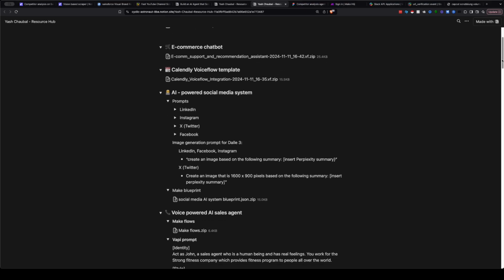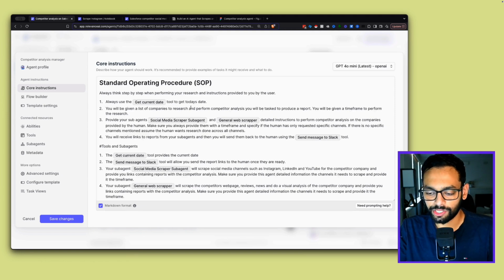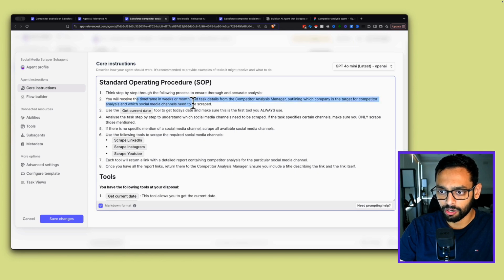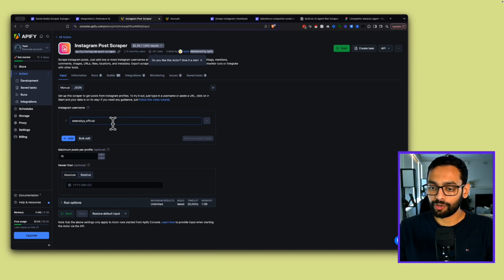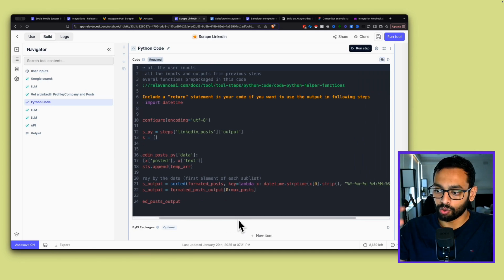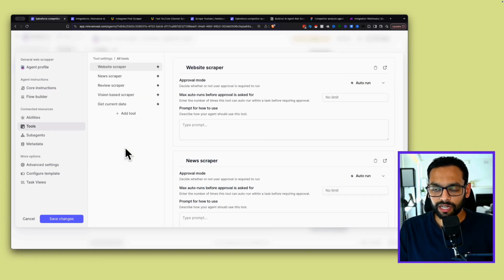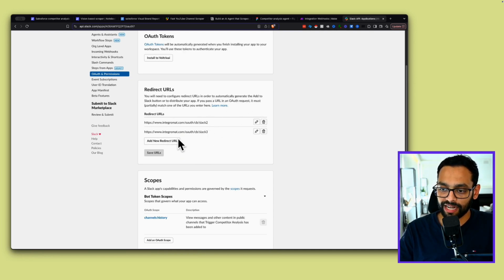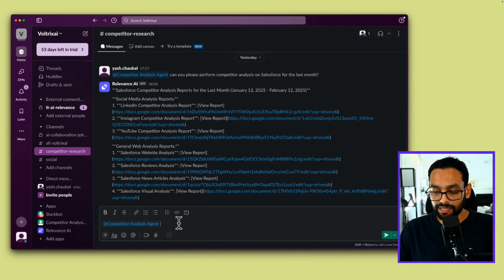Built an AI Agent that Scrapes Anything | No-Code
In this video, I'll show you how to build a no-code AI agent that can scrape any website, social media platform, or online content—all triggered by a simple message. This powerful agent can be used for competitor analysis, lead generation, market research, and much more.

Whether you're a marketer, researcher, or business owner, this no-code solution will help you collect valuable insights faster than ever.

Get FREE access to my resource hub with templates and resources worth more than $8,000

Chapters:
00:00 Intro
01:10 Solution Demo
03:01 AI Agent Architecture
05:31 Manager Agent
13:32 Social Media Agent
16:19 Tool #1
25:23 Tool #2
29:05 Tool #3
32:20 General Scraper Agent
33:51 Tool #4
35:35 Tool #5
36:55 Tool #6
39:25 Slack Integration